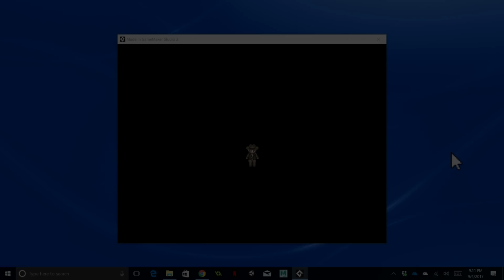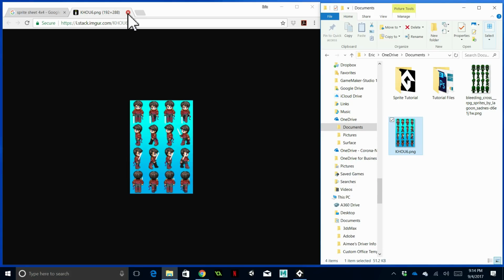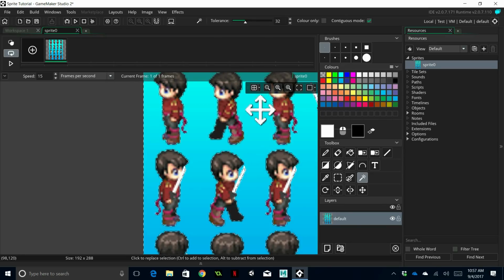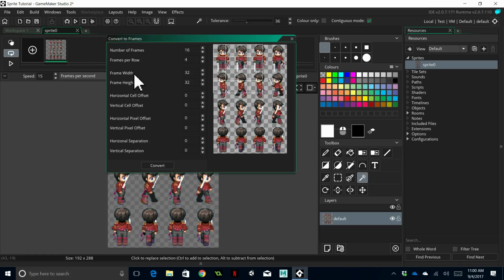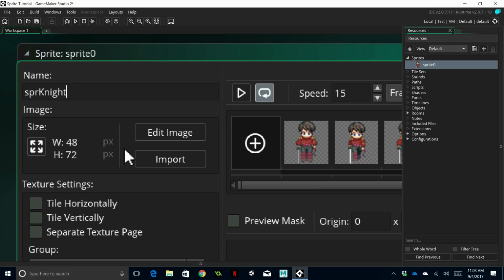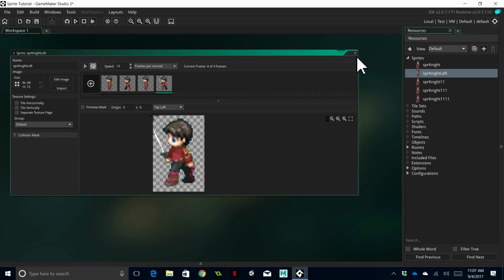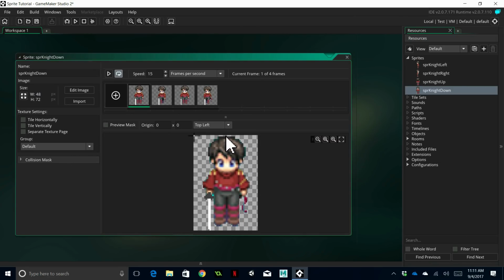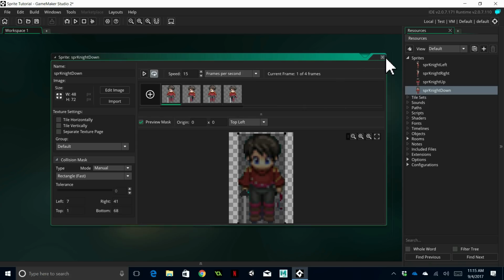GameMaker Studio 2 Tutorial - Making Sprites from an Aligned Sprite Sheet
Create directional sprites from an aligned spreadsheet in GameMaker Studio 2